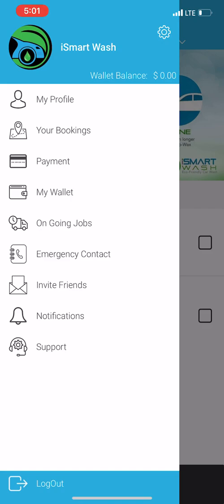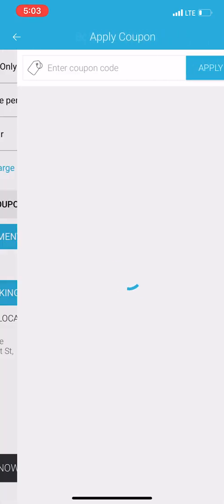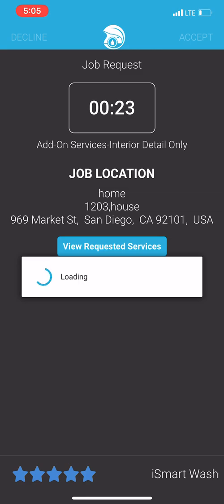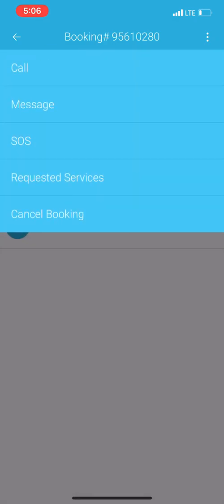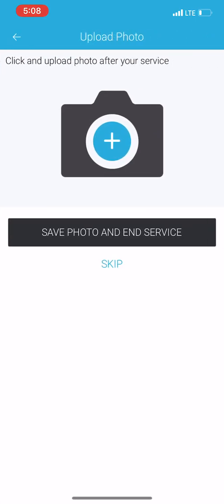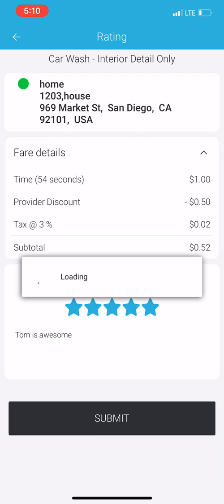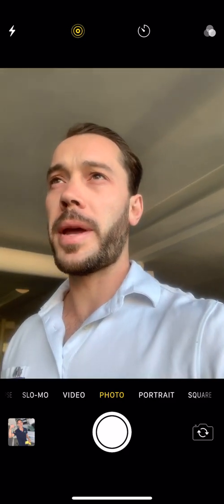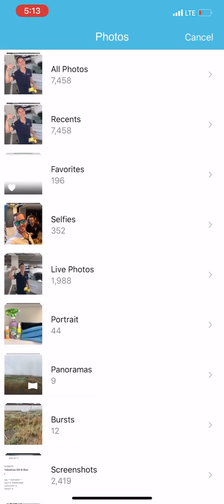How to Use the iSmart App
This will show you how a customer books a wash and how you will complete it through the app.